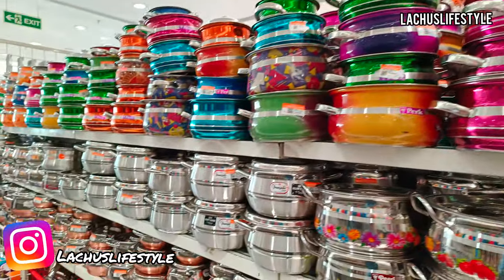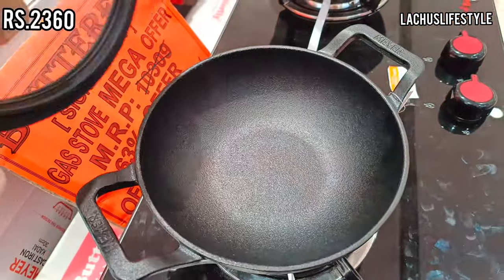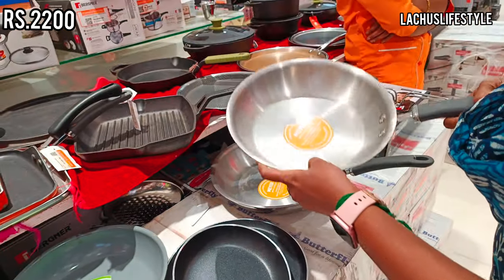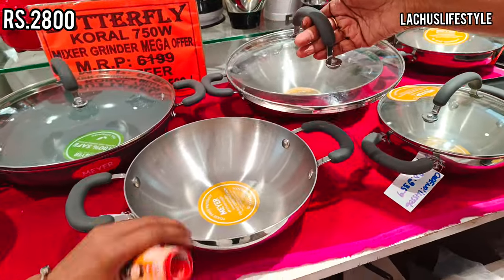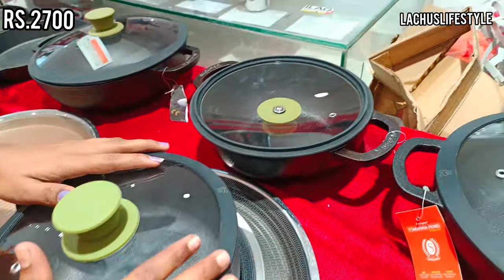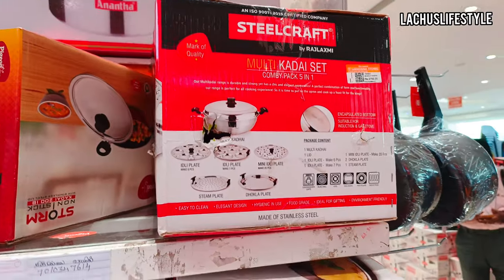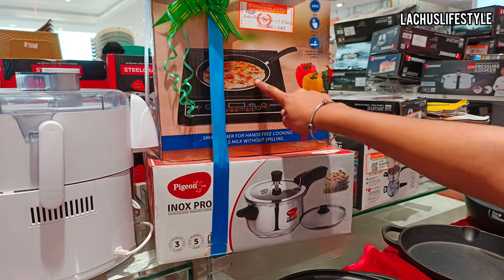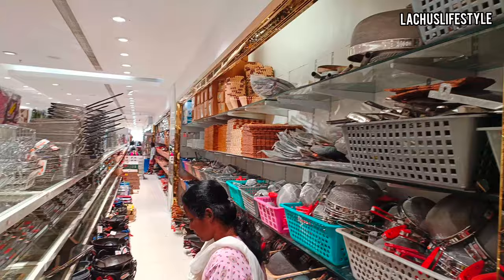Stainless steel Combo Offers | Cast Iron Cookware Triply Steel Pots Saucepan Lifetime Warranty Pans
Shop Address
Legend Saravana Stores
MTH Road
padi
Chennai

Lachus Lifestyle

Hello App I'd :
Lachus Lifestyle

Love,
Lakshmi!